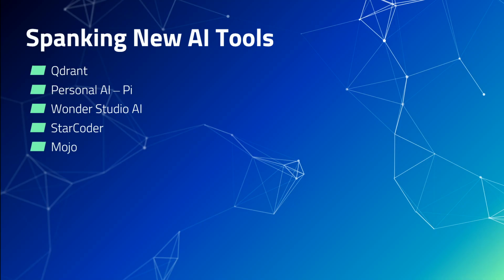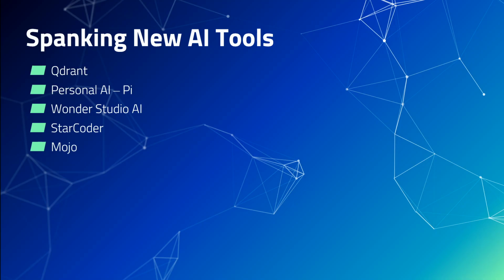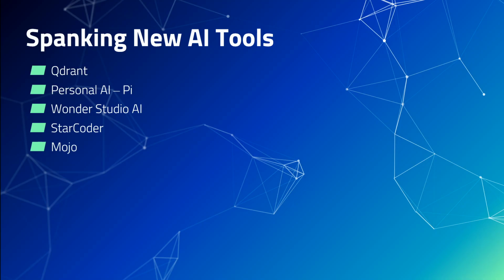Spanking New AI Tools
This video presents you newly released and evolving AI tools.